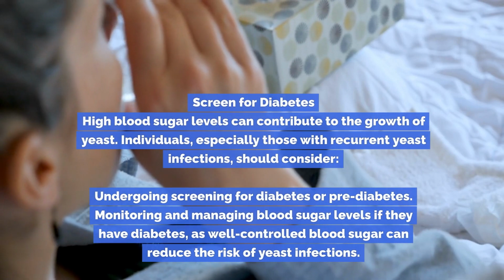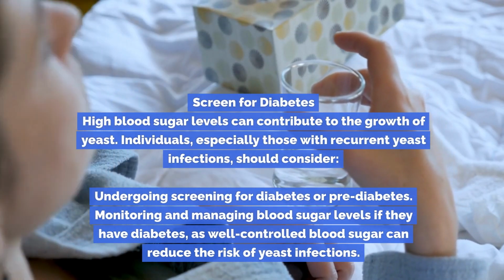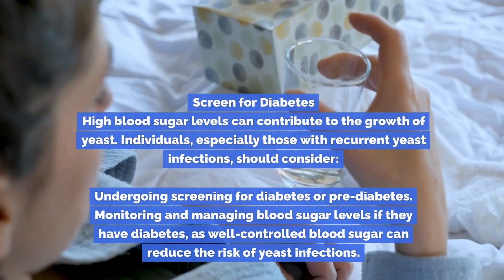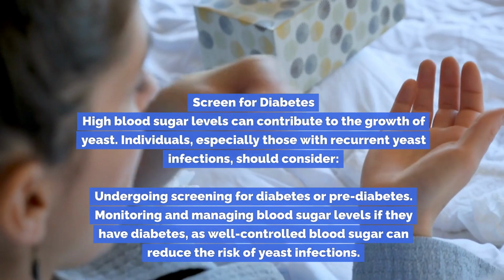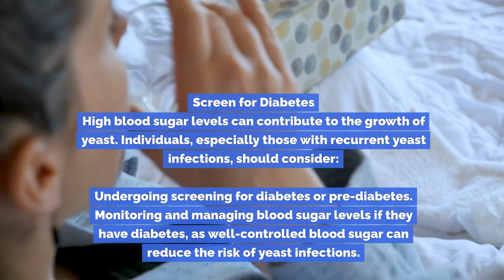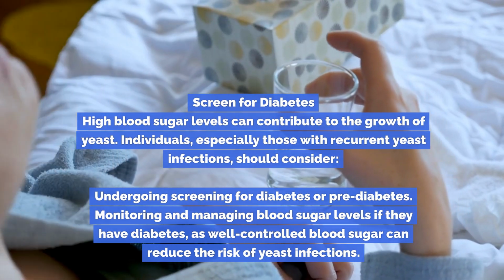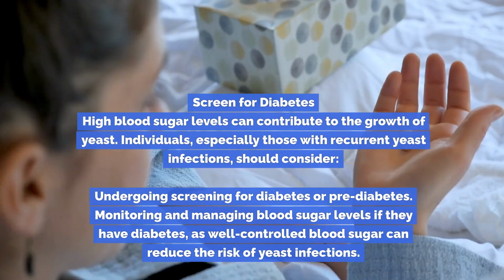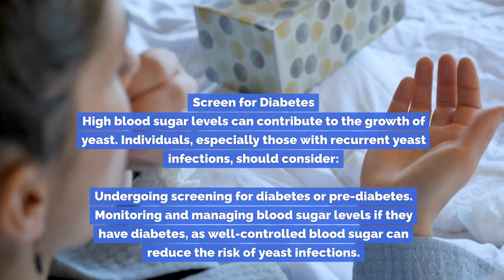MD Talk: Differentiate vaginal infections: Bacterial Vaginosis, Yeast, Trichomoniasis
Welcome to MD Talk: Health and Fitness by YourMD.online, your go-to destination for informative healthcare videos. Our videos are created in collaboration with United Medical Group, and are designed to educate and empower users interested in health, fitness, and living a long, healthy life. At YourMD.online, our mission is to help you achieve optimal health and wellness, and all media content here is owned by YourMD.online LLC.

Their advanced AI video editing tools help us produce top-quality content that you'll love. If you're interested in creating powerful videos like ours, we recommend signing up for a free account with Pictory Ai.

So sit back, relax, and enjoy learning about important healthcare topics presented by our team of expert physicians.

You can now download YourMD Online Connect app on Google PlayStore and gain access to telehealthcare by United Medical Group and all of our media and other educational content for free.

YourMD.Online launched its Kickstarter & Indiegogo campaigns to help bring our service to millions of people in the US. Follow this link for kickstarter and Indiegogo to support us!